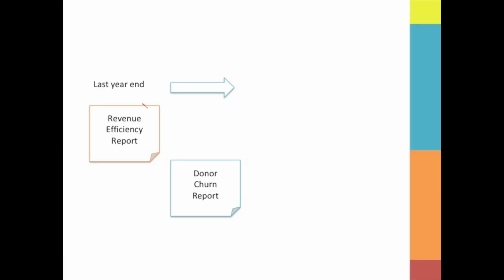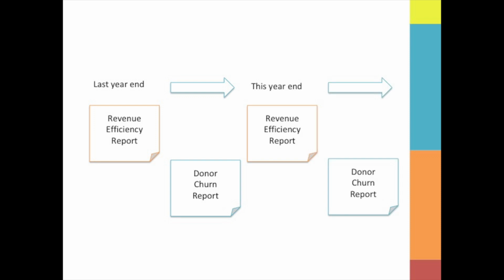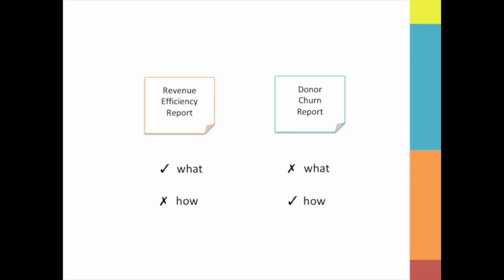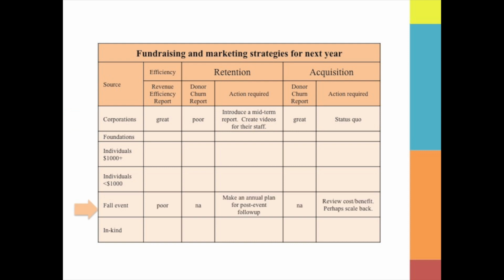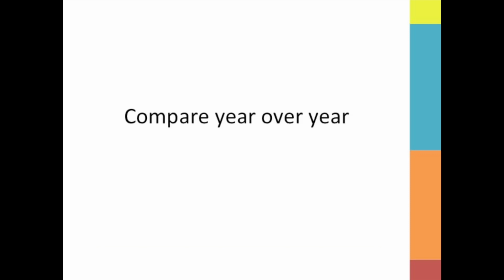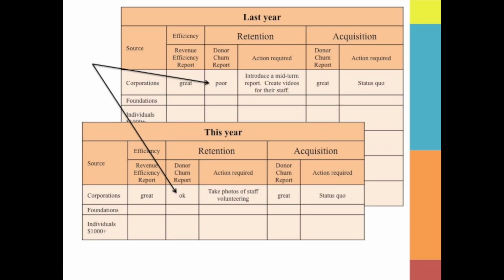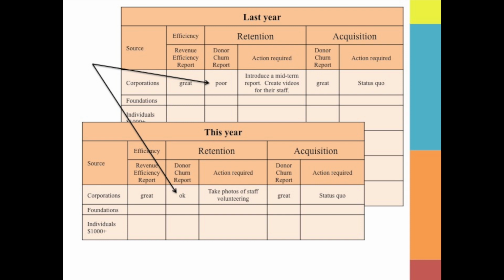OVERVIEW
MAS Marketing for mid-sized charities